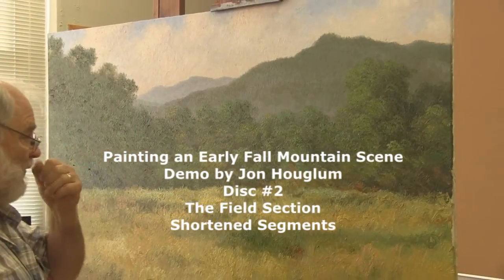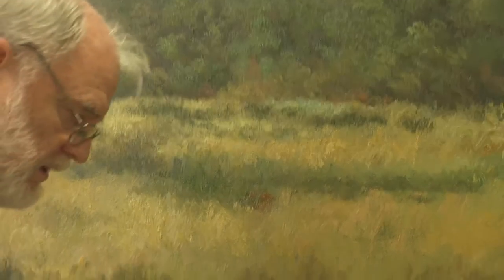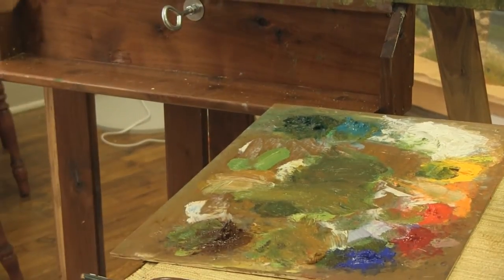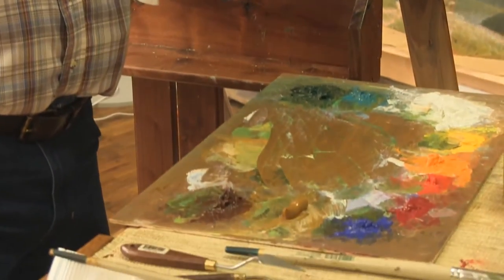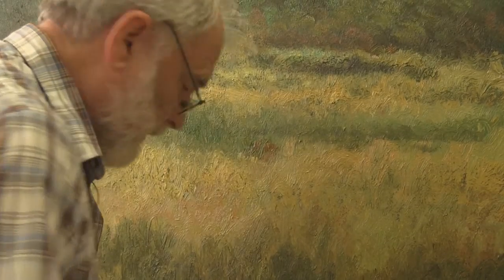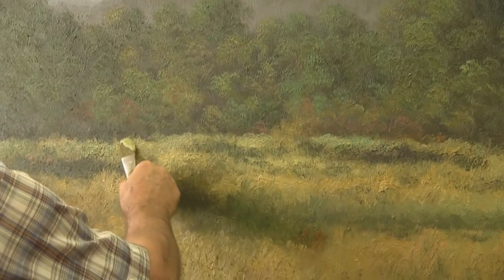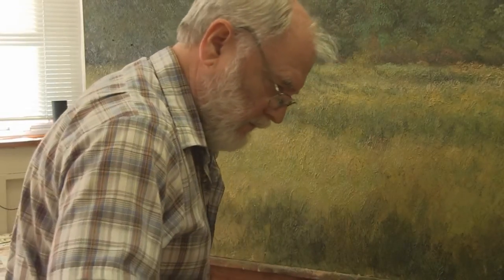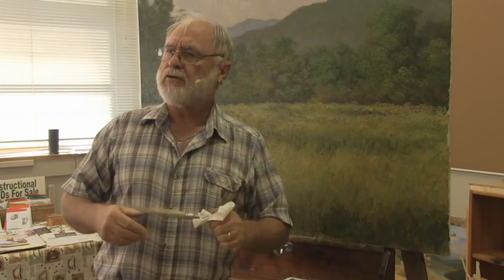Painting an Early Fall Mountain Scene by Jon Houglum Video #2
I demonstrate how to mix oil paints, how to paint sky strata’s, how to paint clouds, how to paint fall color mountains, how to paint trees, how to paint grass, and much more. I stress the importance of adding visual interest to the painting. Instructions are available on DVDs and USB Flash Drives on our